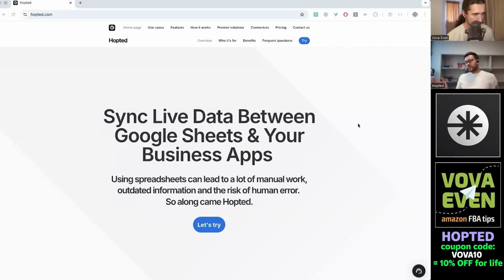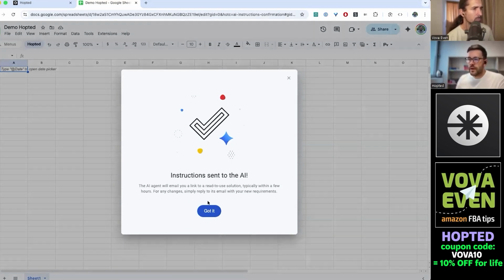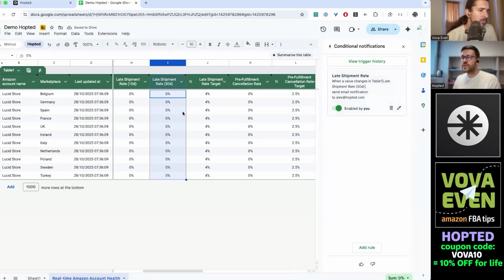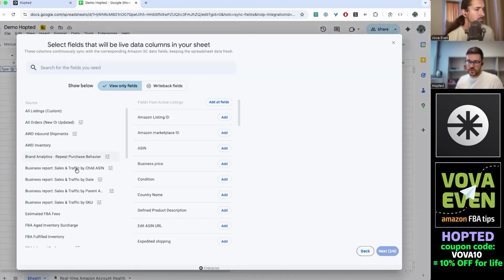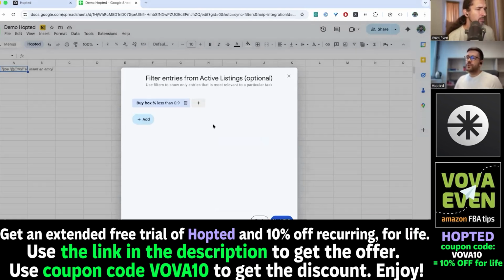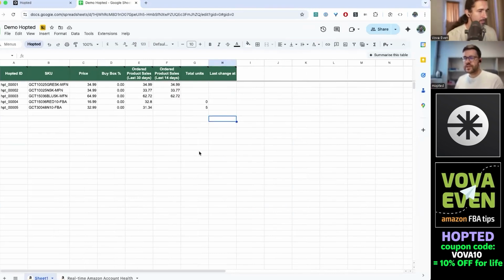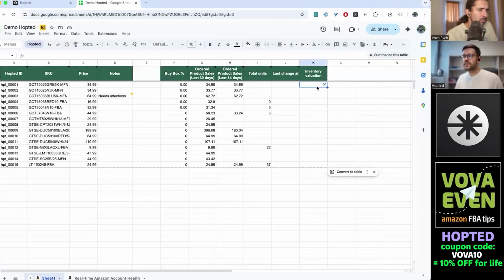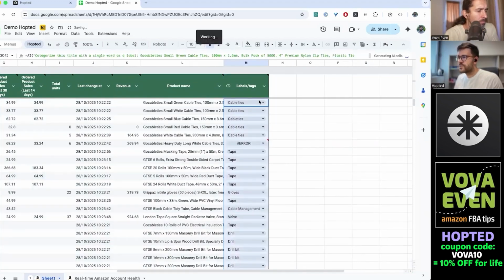How To Use Hopted - Full Tutorial: Pull Amazon Seller Data Into Google Sheets Automatically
Learn step-by-step how to get ALL your Amazon Seller Central, Vendor Central & Amazon Ads data into Google Sheets with Hopted. Detailed tutorial and review with Alex Borisenko-Markovich, the founder. Enjoy!

🕒 Time stamps:

00:00 - Full tutorial of Hopted
00:19 - Amazon connector to Google sheets
00:30 - What can Hopted do
01:00 - Which browsers support Hopted
01:45 - Once you've installed Hopted
02:00 - Hopted permissions
02:35 - Hopted gives three paths
02:45 - Hopted AI
02:58 - Hopted pre-made templates
03:10 - Hopted custom reporting
03:30 - Hopted AI tool explained
04:50 - Hopted for new users
05:50 - Hopted spread sheets templates explained
08:50 - Email alert
09:50 - Hopted Sidebar
11:25 - Hopted Third Path Starting from Scratch
11:45 - Hopted Integrations
11:50 - Hopted future integrations
12:30 - Hopted Selecting Integration
16:00 - How far the data goes back on Hopted
18:00 - Combines data from 3 sources to 1 sheet
18:20 - Hopted filter
22:00 - About start ups and Uber specifically
22:50 - You can see when was last update
23:30 - Works with custom changes
24:00 - Custom columns and formats
25:00 - See stock and total units
26:00 - Calculated columns
28:50 - Use AI with calculated columns
31:00 - Create prompt with AI in Hopted